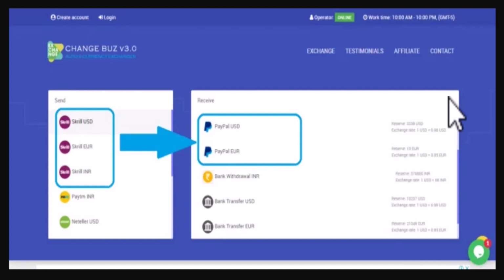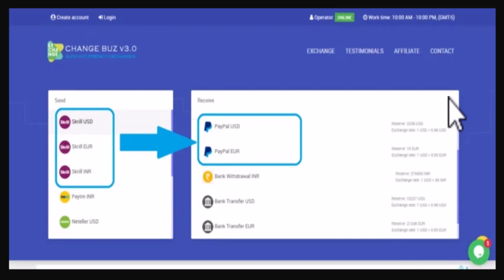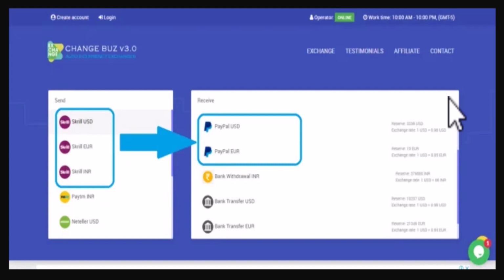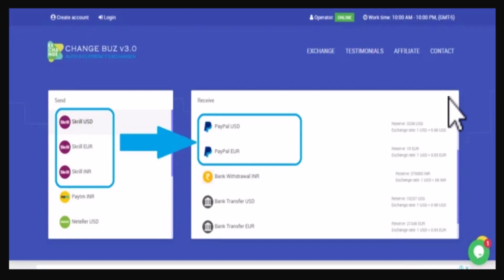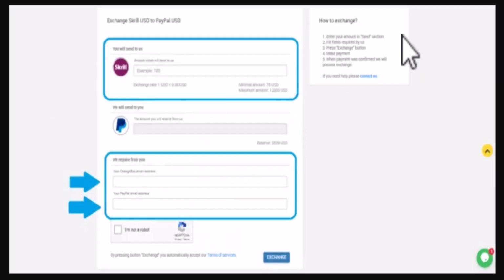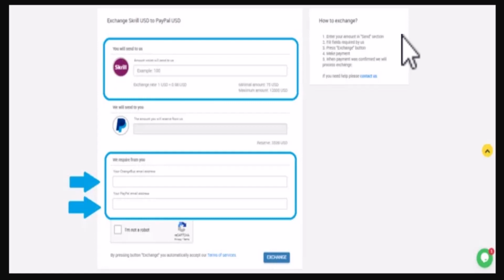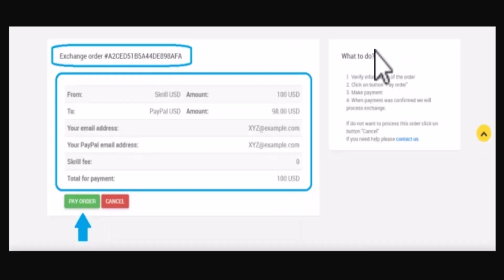How To Transfer Money From Skrill To Paypal !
This video guides you in an easy step-by-step process to transfer money from Skrill to Paypal.

Chapters / Timestamps
0:00 Intro
0:16 log into changebuz
1:24 Outro